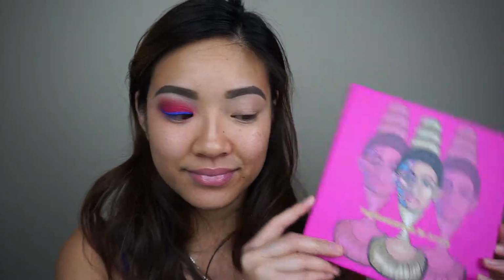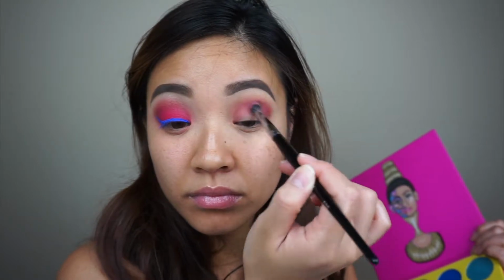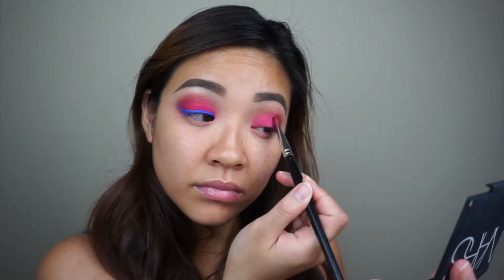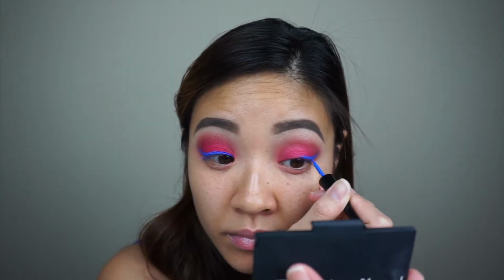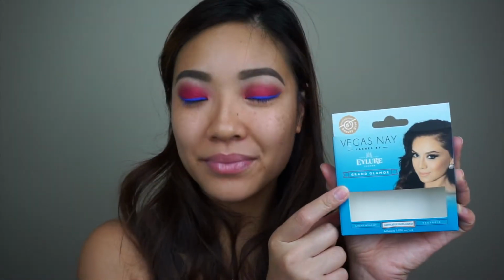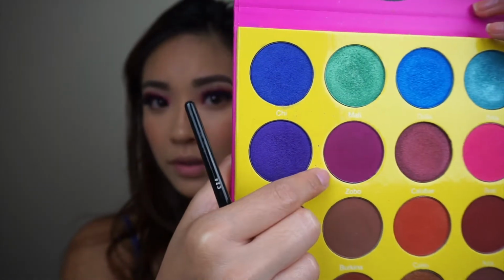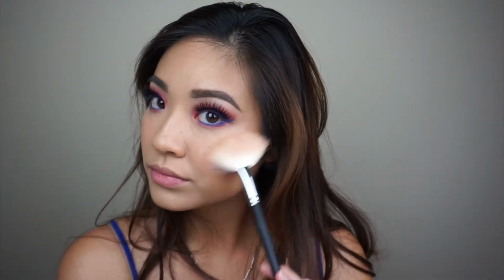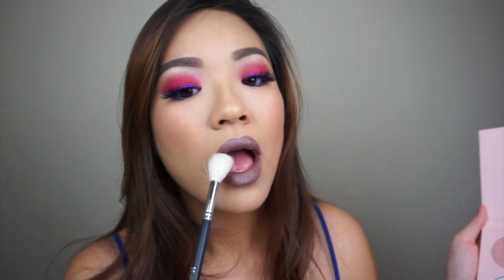Bold Eye Blue Winged Liner│biedarling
Hey y'all! I really had fun creating this makeup look! I hope you guys really like it too! Let me know if you want more color!

With love,
biedarling

Products Mentioned:
Makeup Geek Full Spectrum Liner
Anastasia X Nicole G Glow Kit
ABH Liquid Lipstick in Sepia